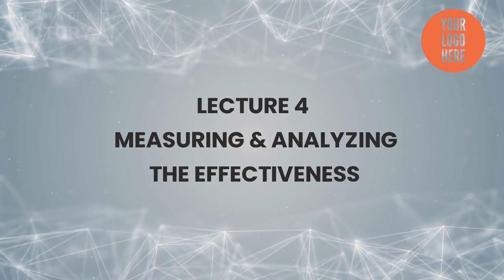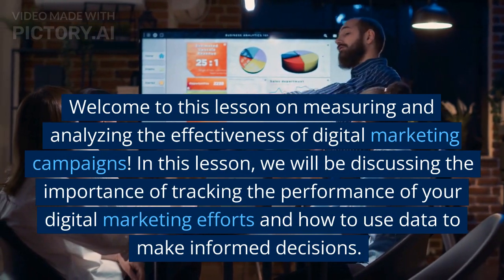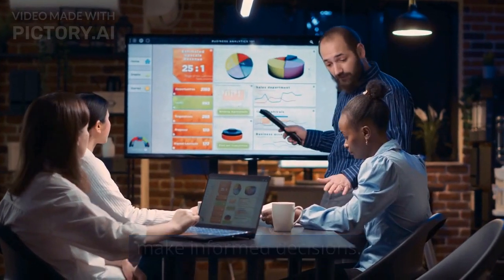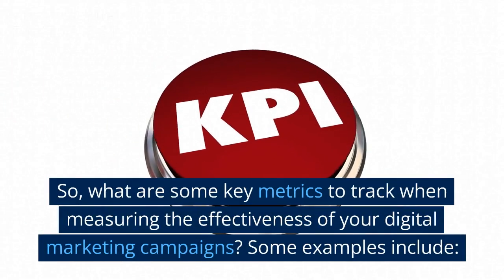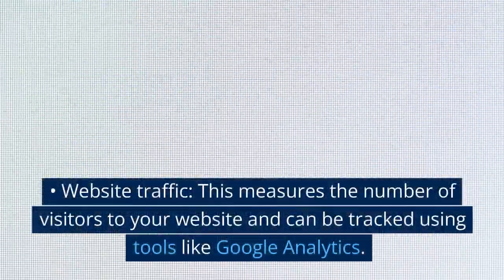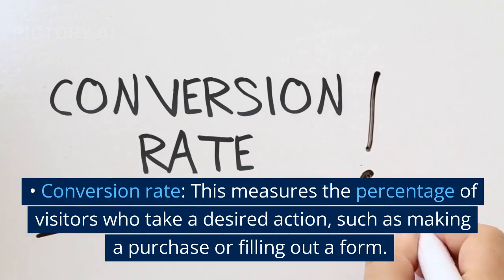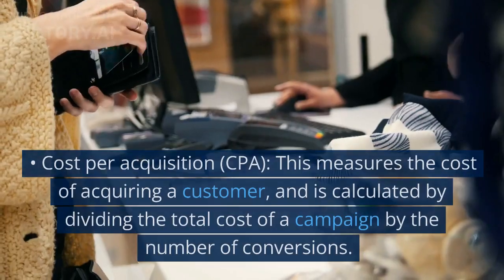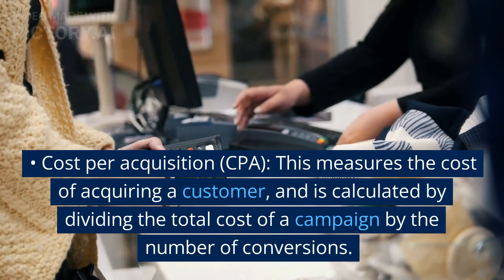Lecture 4: Measuring and Analyzing the effectiveness of Digital Marketing Campaigns#digitalmarketing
Measuring and Analyzing the effectiveness of Digital Marketing Campaigns.